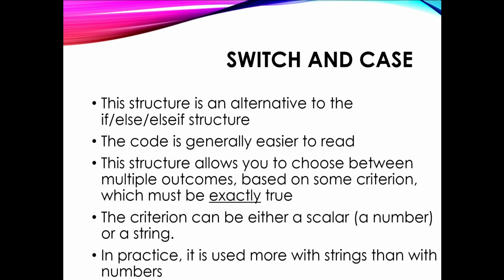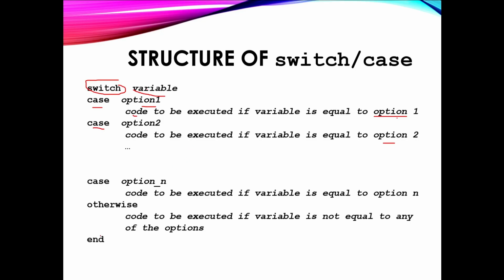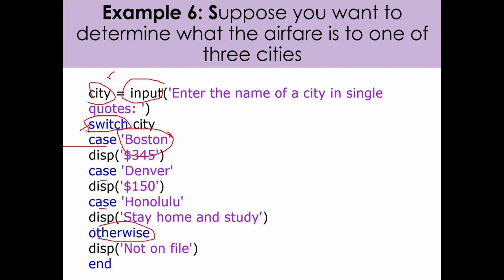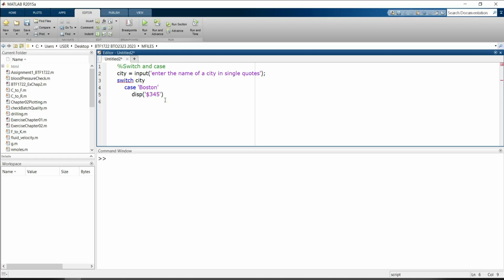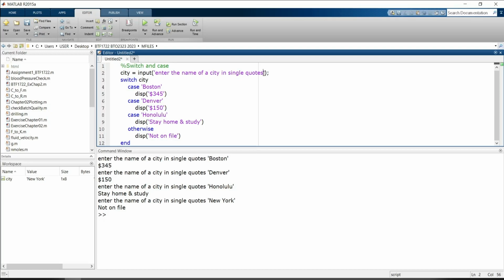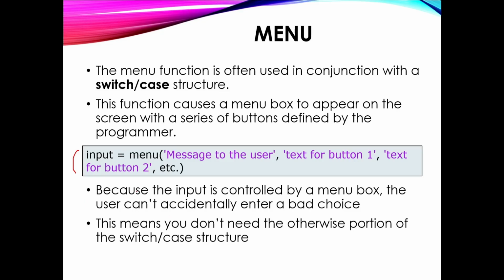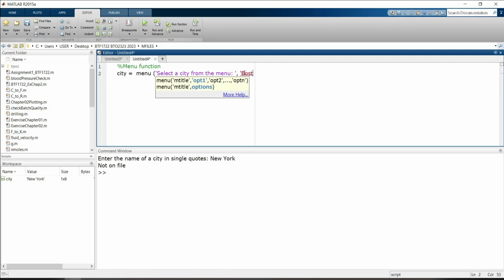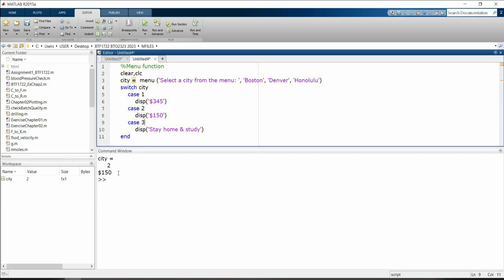Chapter 5 - Switch/Case and Menu (Part 6)